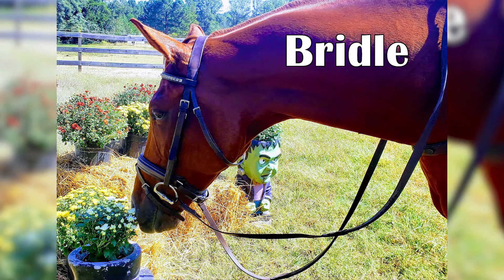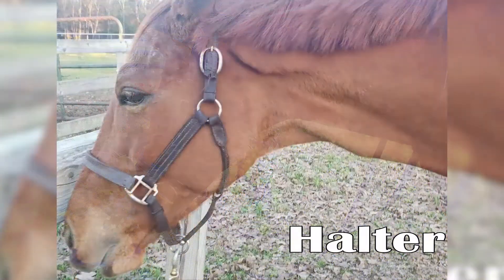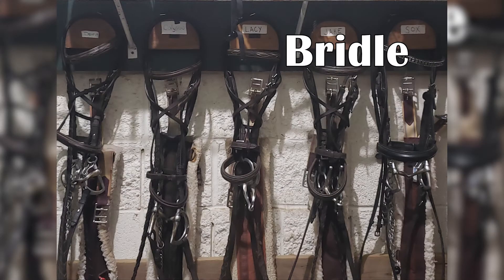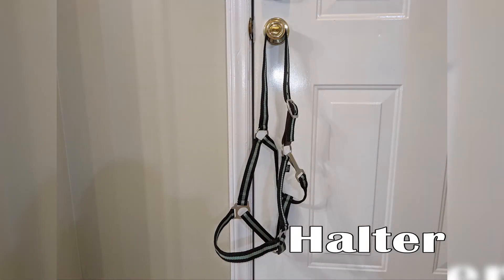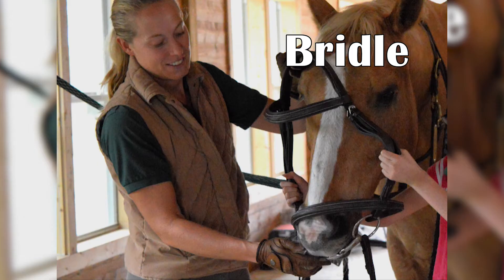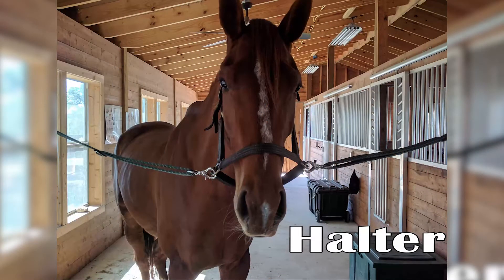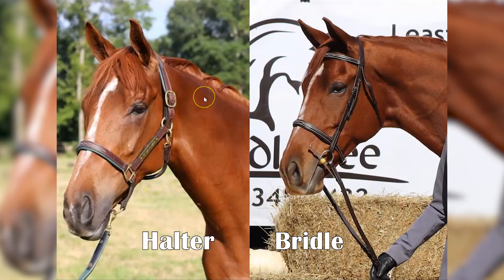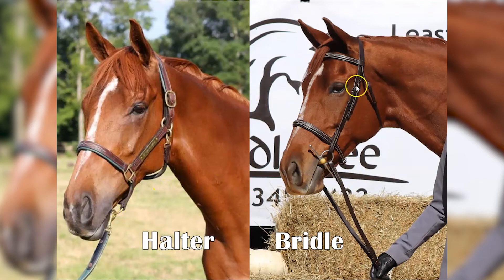The Difference Between a HALTER and a BRIDLE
Hey Friend!  My boyfriend realized he didn't know the difference between a halter and a bridle and wanted me to make a quick video on the two.  The biggest difference is that the bridle has a bit which goes in the horses mouth and is used for riding.  The halter goes over the horses head like a bridle but it does not have a bit so you can use it tie a horse with (and catch them from the field, and lead them, and literally do everything else with a horse besides ride).  You never want to tie a horse up to a bridle because if they pull back they risk doing damage to their mouth from the bit being pulled through their mouth.  The halter is designed (if a breakaway halter) to break in a harmless way if the horse is panicked and pulls back with tied.

Worry Less and Ride More! Cheers!
B

☕Love what I share? Help fuel the journey!